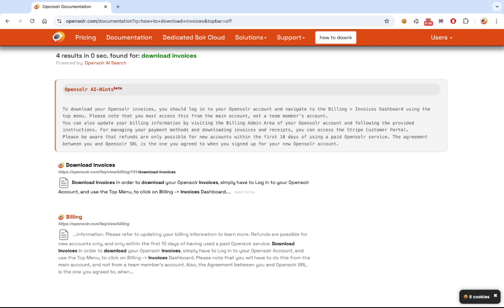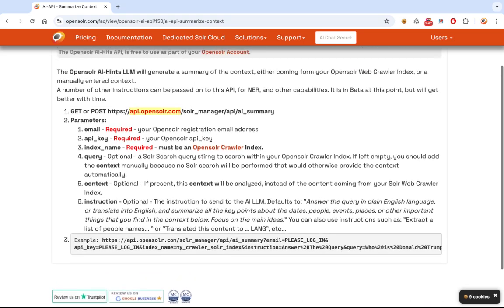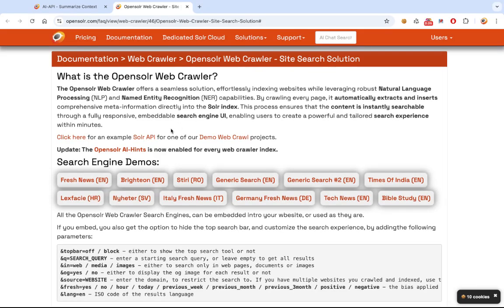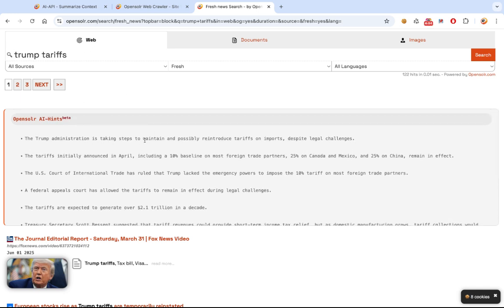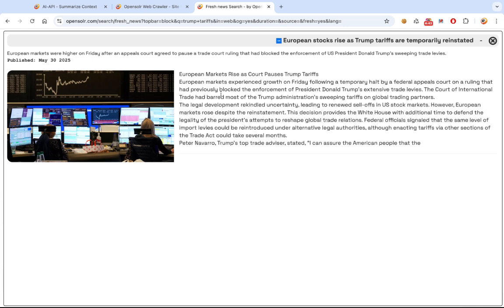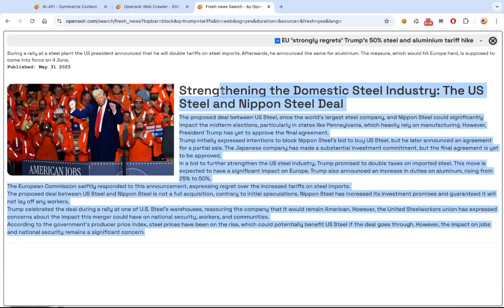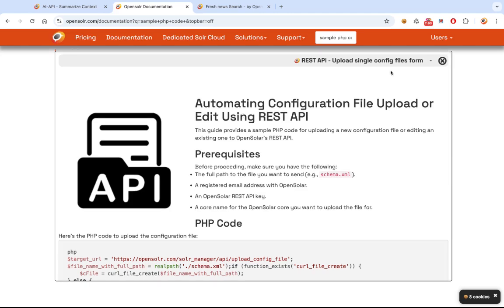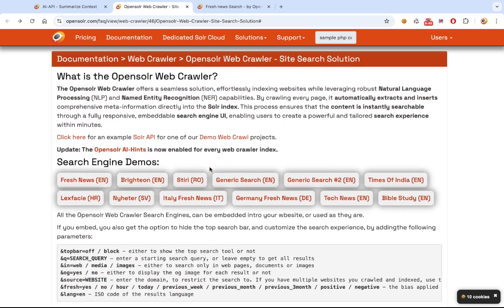Opensolr Fully Automated AI-RAG-Webcrawler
If you create an Opensolr index,  you can start "talking" to it (to it's data...:))
Simply make sure your index has the following fields:
id - Solr unique ID of the document
creation_date - Solr date field (or tdate)
title - any type of fulltext / phonetic, etc...
description - any type of fulltext / phonetic, etc...
text - any type of fulltext / phonetic, etc...